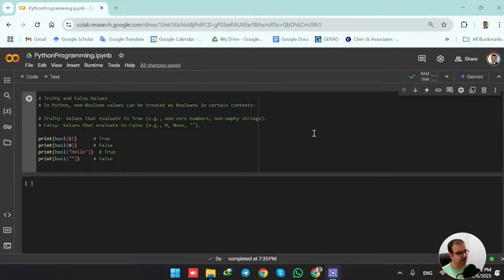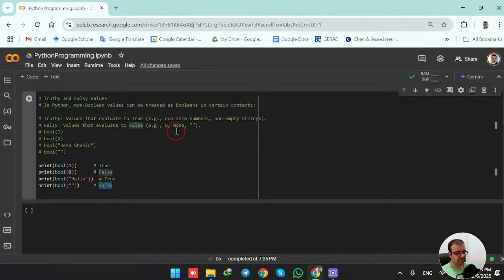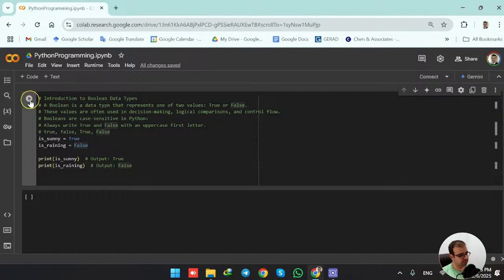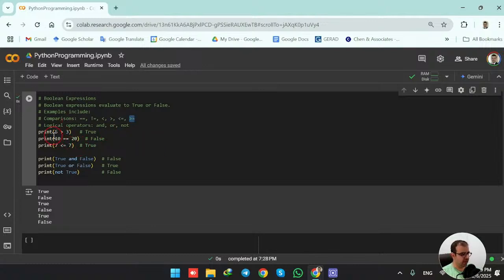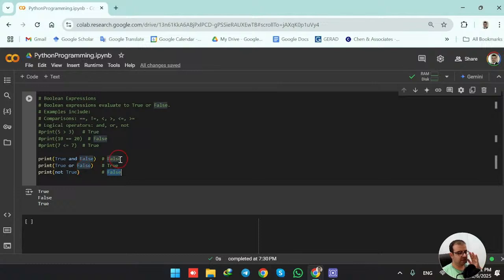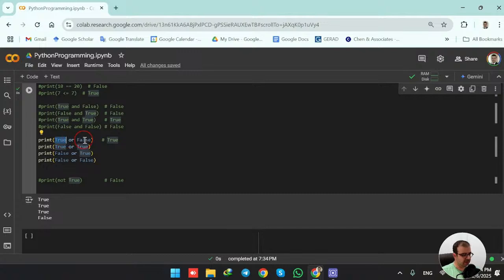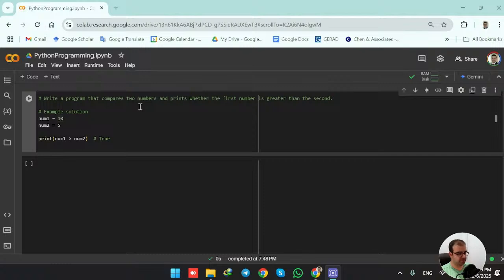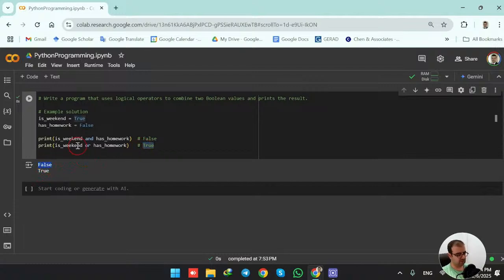Master Boolean, Comparison and Logical Operators in 20 Minutes in Python